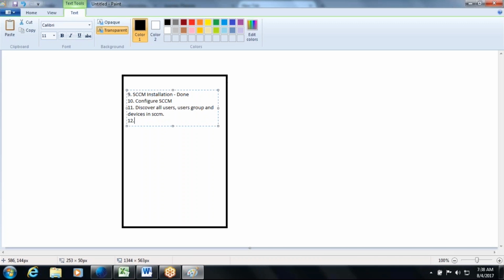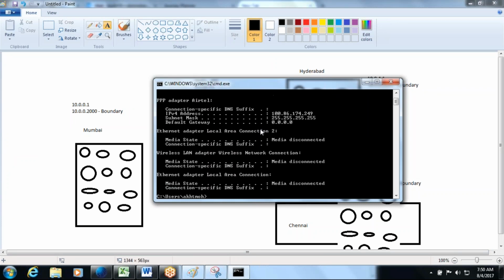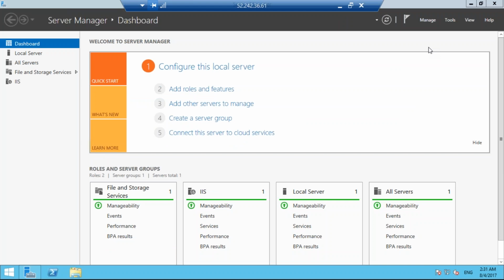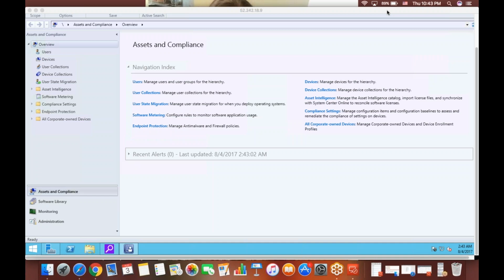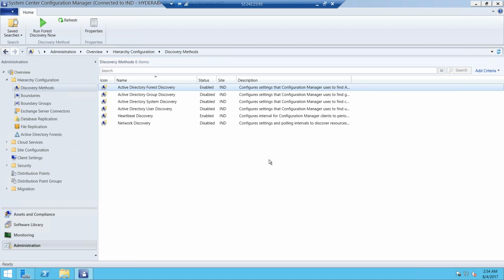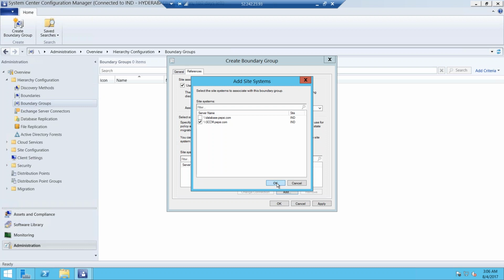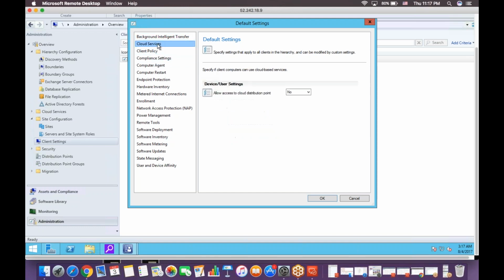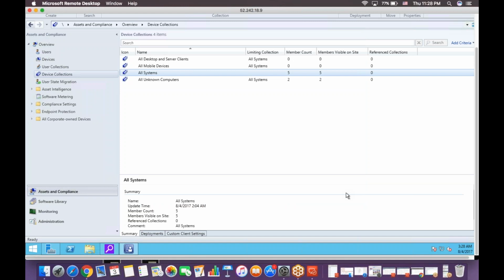MS SCCM 2012 Tutorial | Discovering and Organizing Resources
This MS SCCM  2012 Tutorial helps you to understand SCCM 2012 in detail.

Below are the topics covered in this video:

Discovering and Organizing Resources

• Overview of Discovery Methods
• Active Directory® Discovery Methods/Network Discovery/Heartbeat Discovery?
• Configuring (Forest, Groups, System, Users) discovery methods
• Configuring boundaries and boundary groups
• Configuring client assignments
• Overview and Managing user and device collections
• Create device and user collection with direct, query based membership rules
Overview and Configuring Role-Based Administration